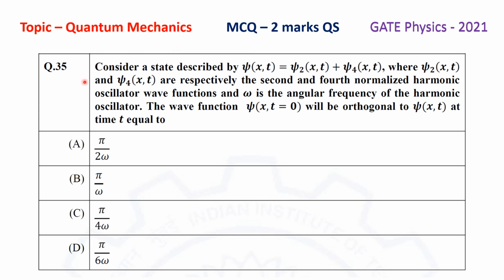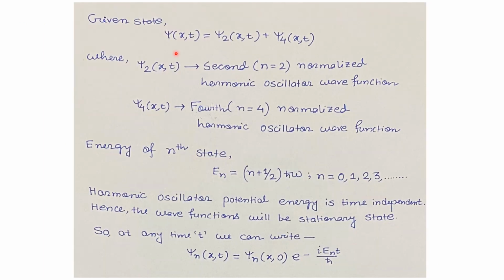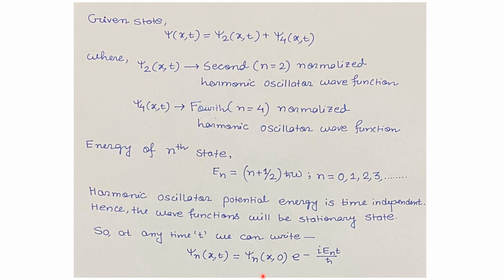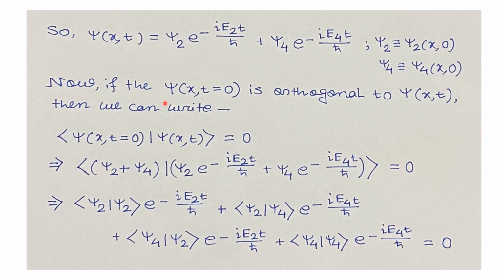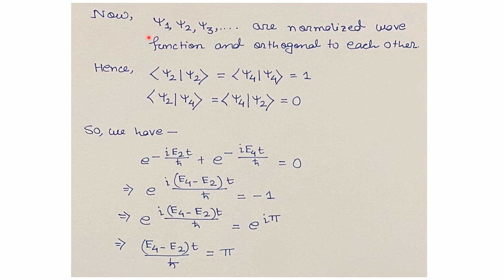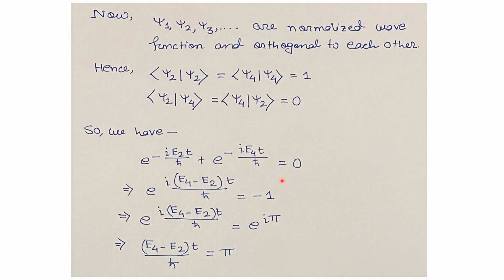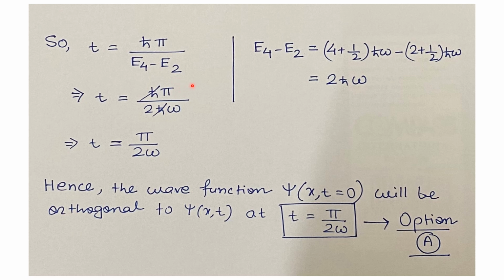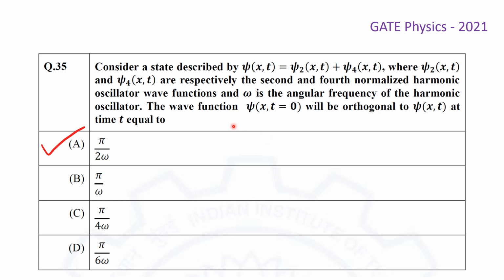Q35 PH 2021